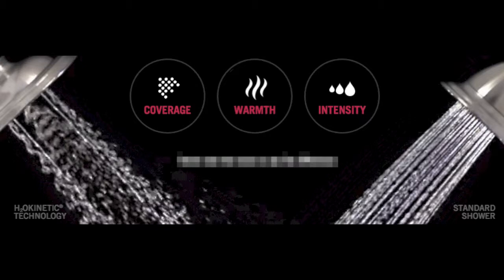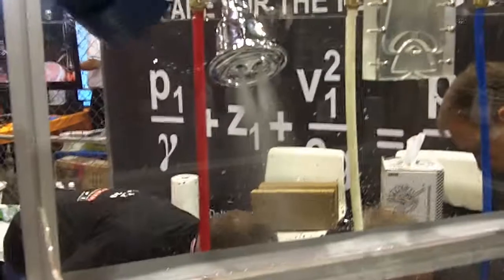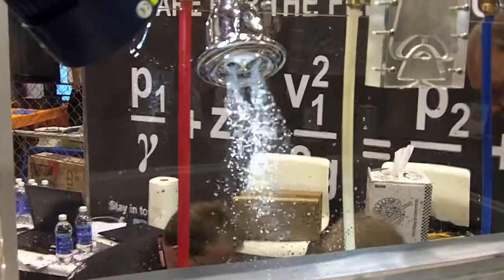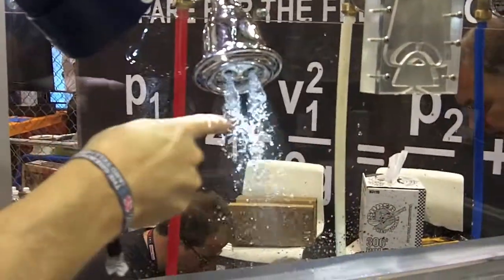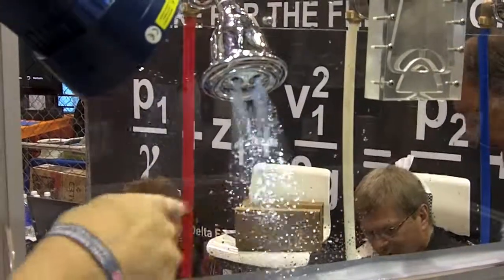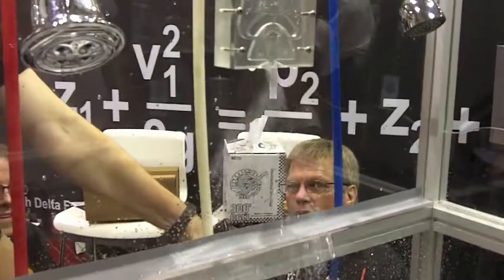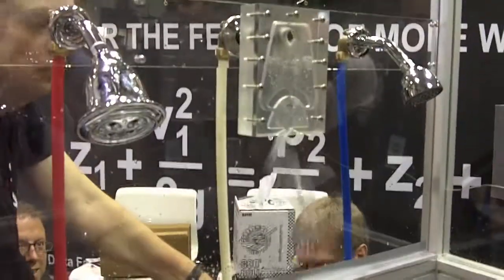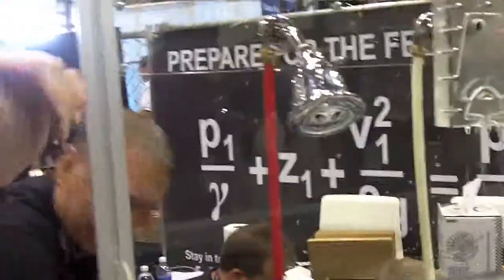Science behind H2Okinetic® Technology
Who knew the tech that got the most interest at Maker Faire was Delta's shower demo of all things. Nerd Stalker's Adolfo Foronda interviews Delta regarding this awesome H2Okinetic® tech, we want.